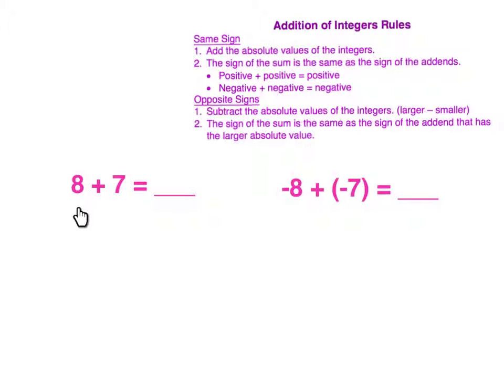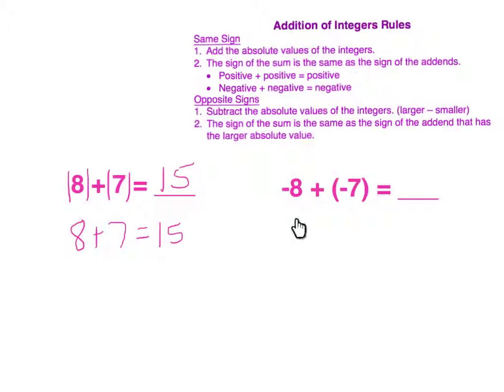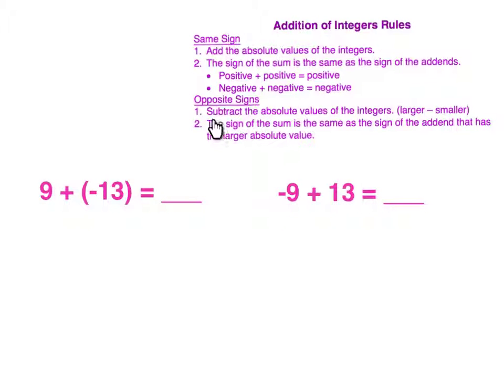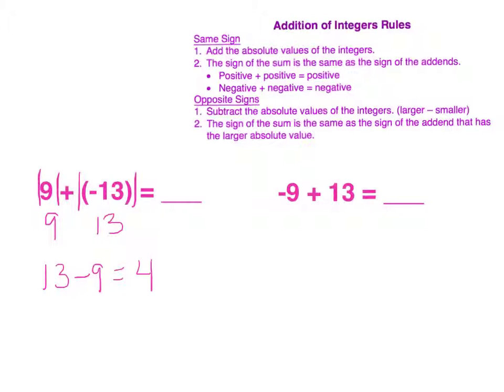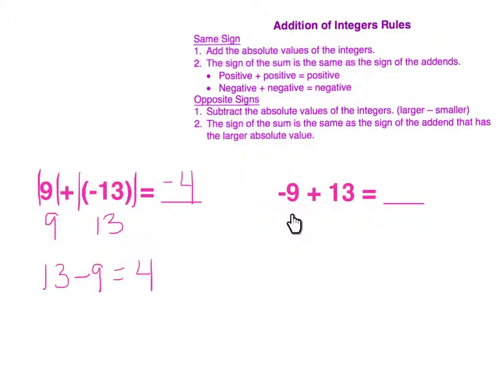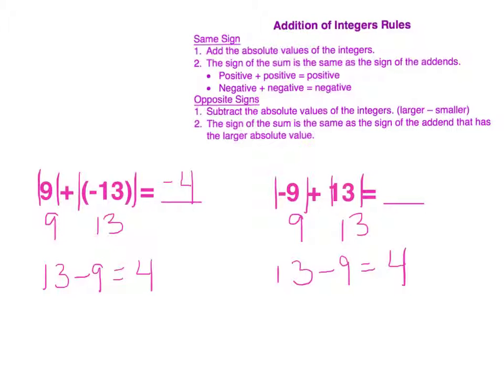MAT-G07-U02-L010-Addition of Integers Rules